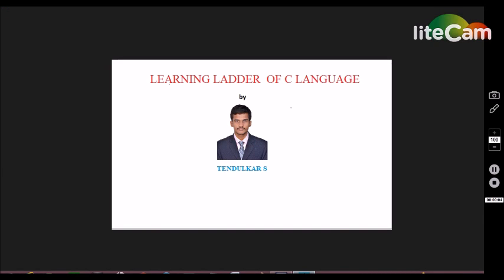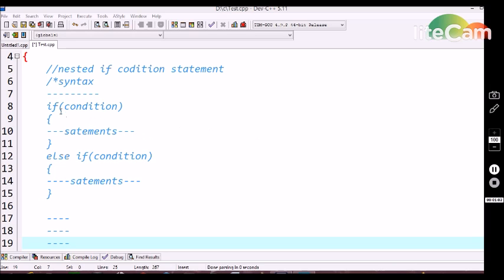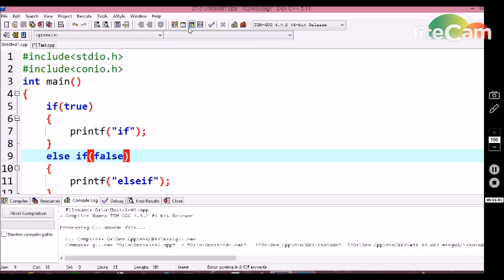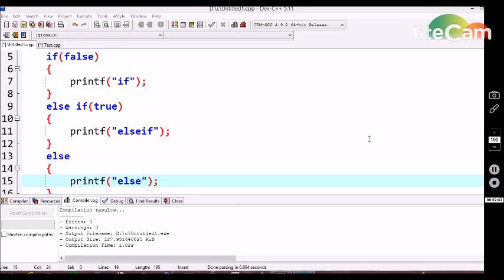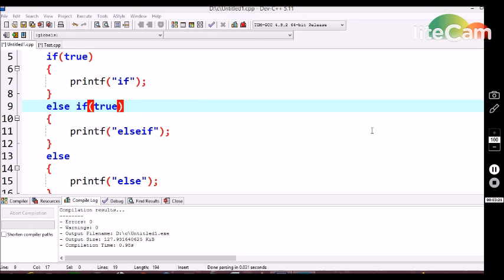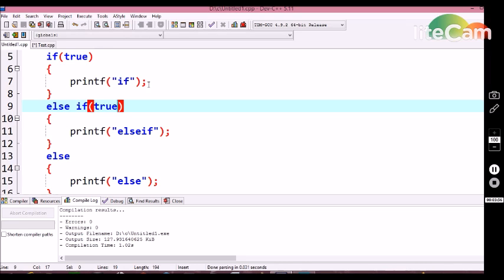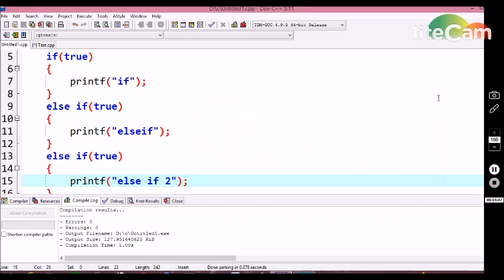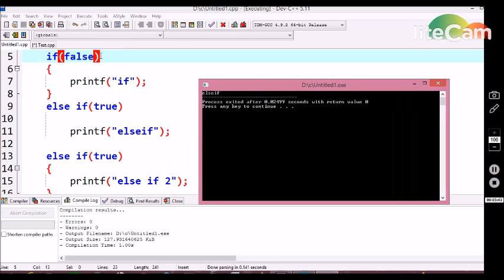#11 nested if condition statement in c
how we can use nested if condition statement
how the nested if condition work